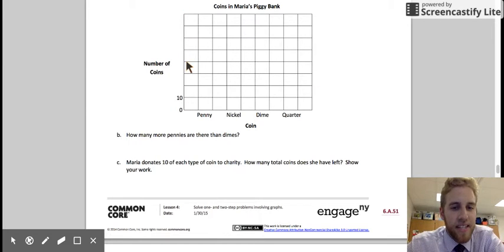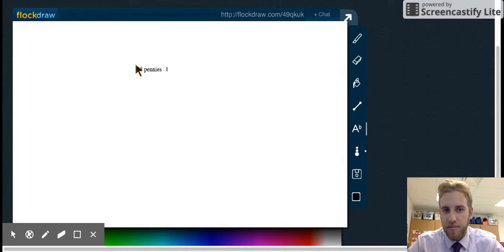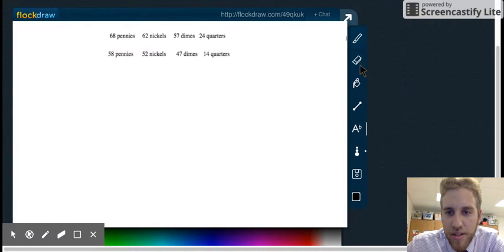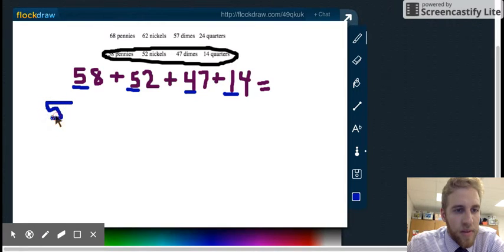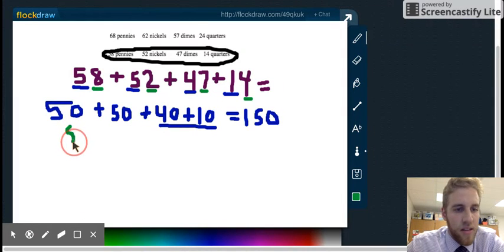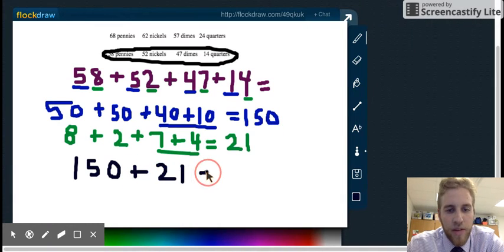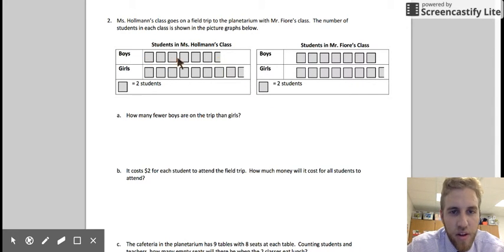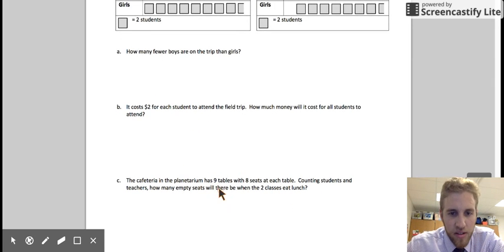Lesson 4 Homework Help Video (10/7/15) - Part 2